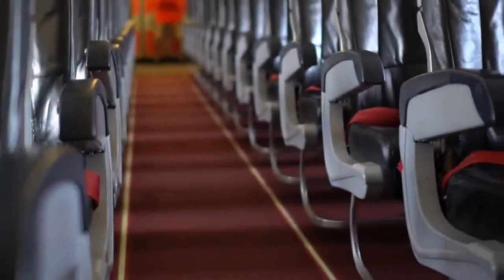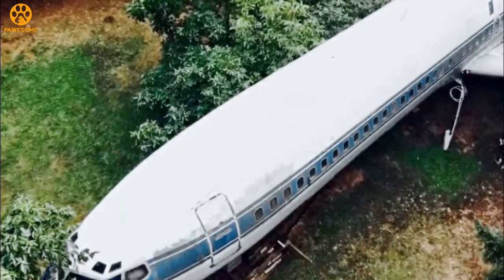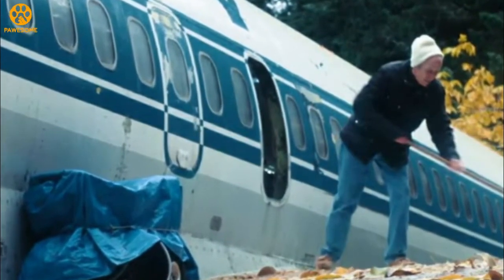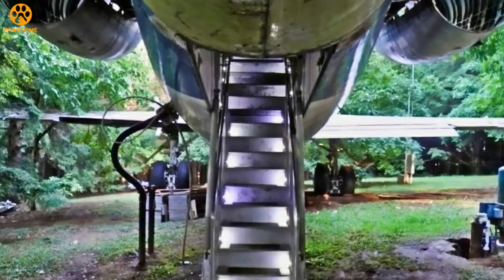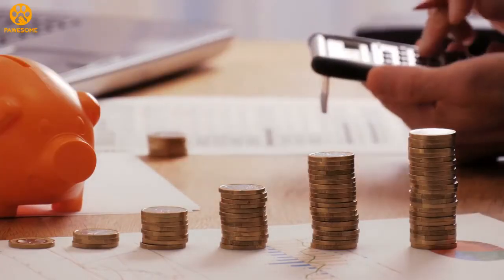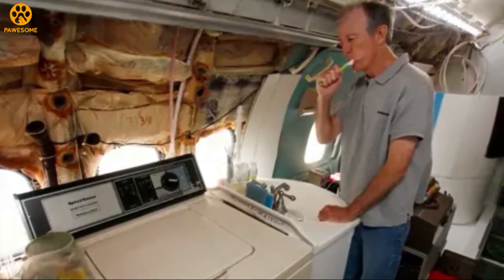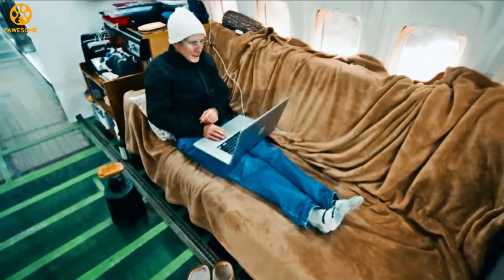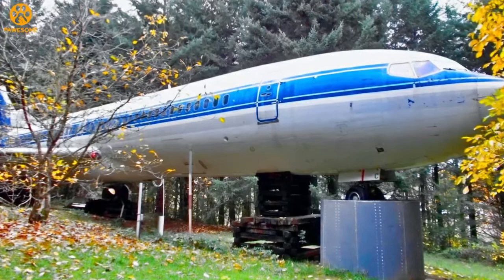Man Buys Boeing 727, Had No Idea What Was Inside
Full story in the video above. Enjoy!